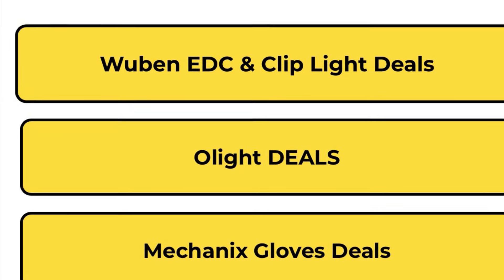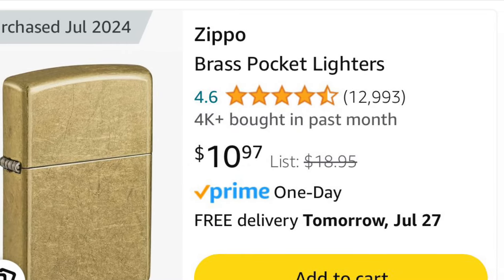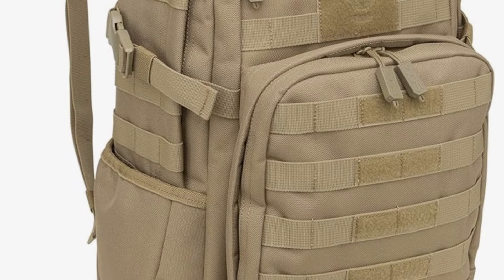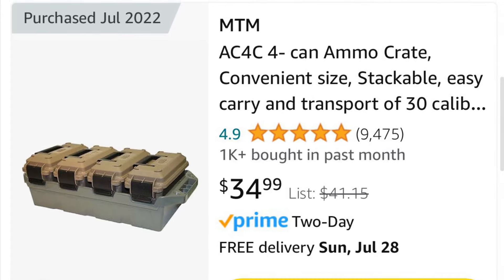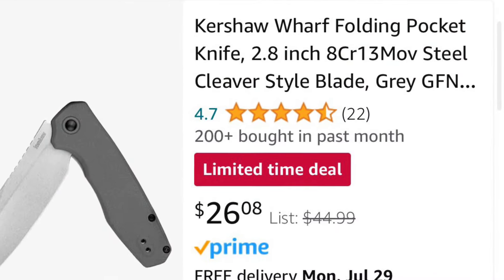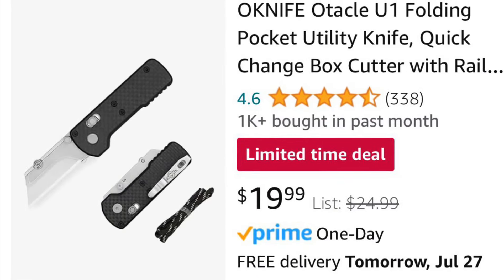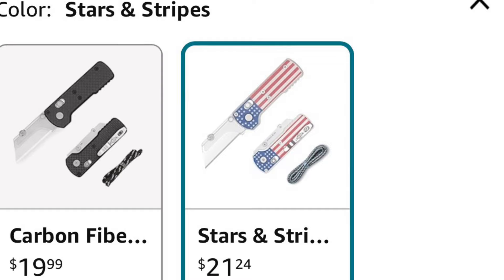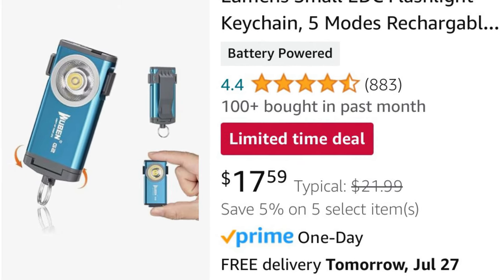Amazon Deal Alert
Zippo Brass Pocket Lighters

Knife Deals Kershaw & Oknife

Wuben Clip Light

Sog Ninja Tactical Day Pack Backpack for Everyday

Uncle Henry Knife Deals

MTM Can Deals

Maxpedition EDC Deals